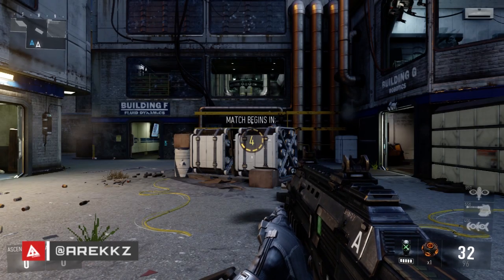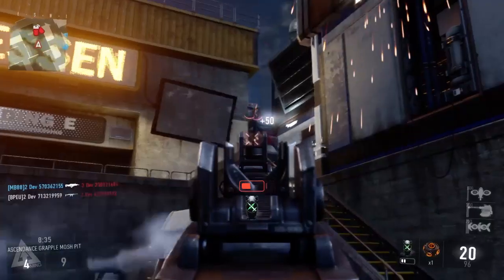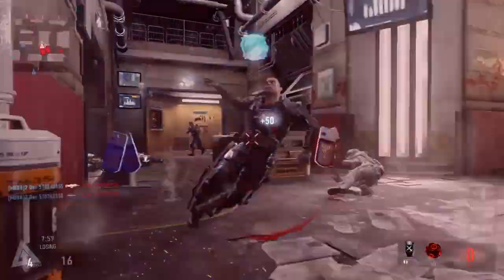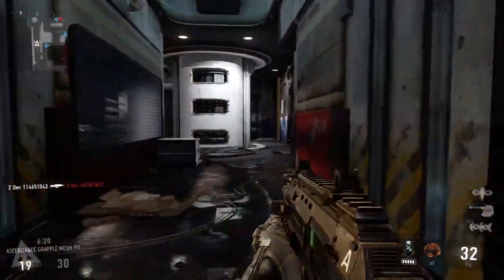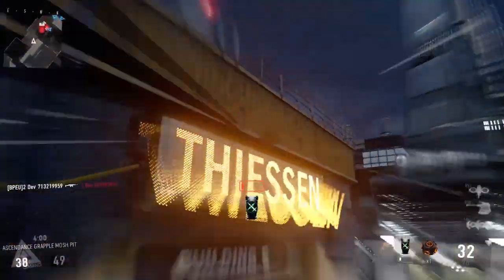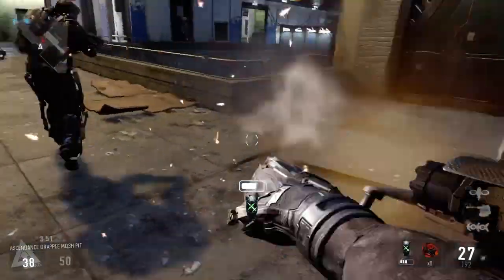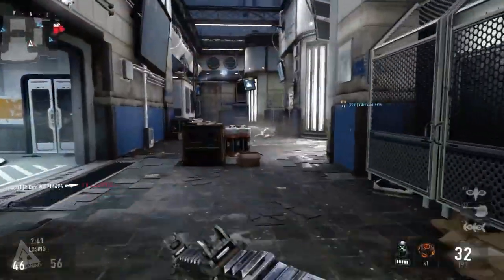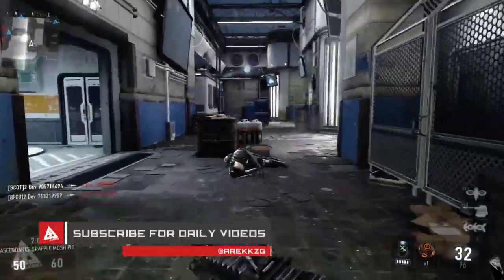Call of Duty Advanced Warfare Ascendance DLC - Grapple Ability Gameplay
Check out some gameplay from the awesome new Grapple playlist coming to Call of Duty Advanced Warfare Ascendance DLC.